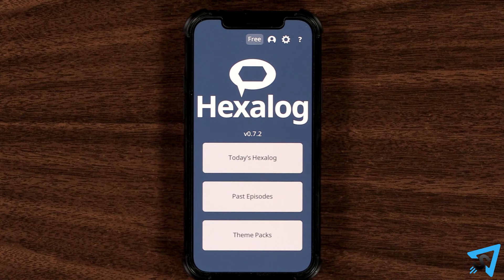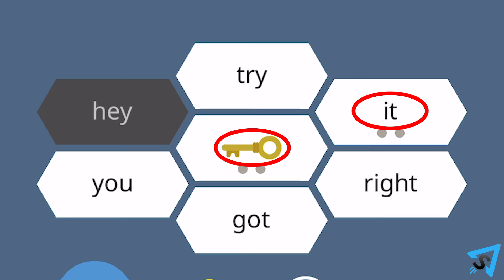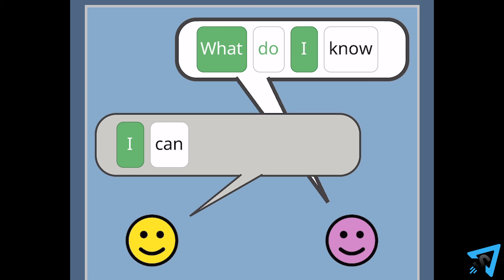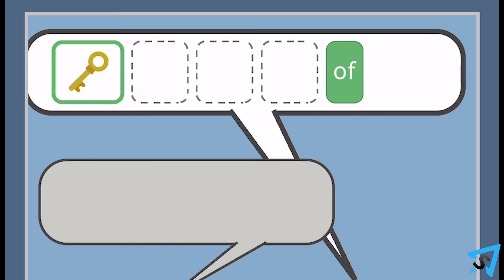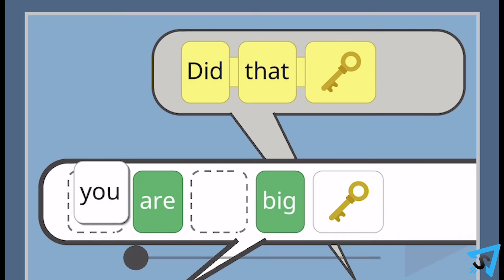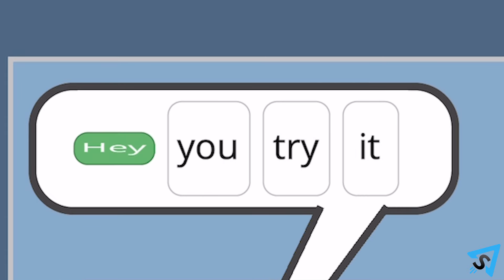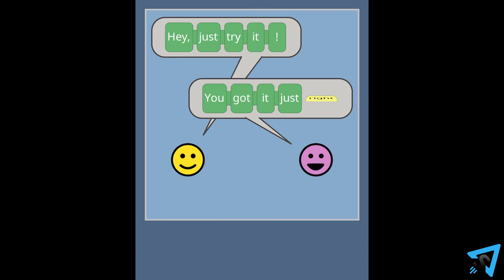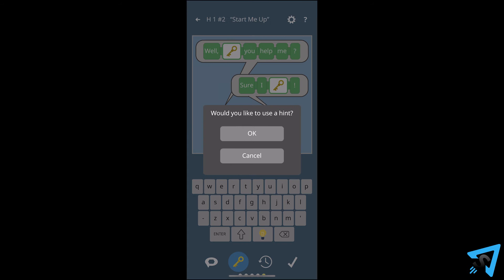How to play Hexalog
Learn the rules to the free app game Hexalog quickly and concisely - This video has no distractions, just the rules.

RULES:
The object of the game is to solve the dialog puzzle by unscrambling the word order and filling in the key word to make 2 sentences within 5 guesses. Pick a daily challenge or a themed puzzle to begin. Drag a hexagon word to either speech balloon , or simply tap the hexagon to add it to the selected speech balloon . Dots under a hexagon word indicate how many times that word is used. All the words must be used, including the secret keyword, which is marked by a key icon. Each speech balloon  must contain the keyword, and the keyword is the same word in both sentences. You can submit a guess without guessing the keyword, or you type in the word you think it is.

After submitting your guess, words that are in the correct location in the sentence will turn green and remain in place during your next guess. Words that are correctly adjacent to each other, but not in the correct location in the sentence, are linked and turn yellow. These yellow phrases will be moved as a single item for future guesses. If the keyword is correct but not in the right location, then the text will turn green, but its background will remain white or yellow. If the keyword is in the correct location but is not the correct word, then it will highlight with a green border around the key icon. If it is the wrong word, the text  will be shown first in red, and then be replaced by the key icon. All other incorrect words will remain unchanged, with a white background.

Empty spaces between two green words, or from the beginning of the balloon to the first green word,  will have a  dotted line around each space, indicating the need to be filled in with a word.

Correctness for a word is based off its placement count from the beginning of the sentence, and its placement in the correct balloon.

For example, if the sentence solution is “Hey just try it” but you guess, “hey try it”, then the “hey” will be green, but the “try it” will only be in yellow, because it isn’t in the final correct position. If you guess “hey you try it”, the “hey” and “try it” will be green with a dotted empty space in between. If you guess “Right you got it”, the “it” will be green with three empty spaces before it, each marked by a dotted outline. A sequence of empty spaces must be filled in with the exact number of words.

If you guess a sentence correctly, but place it in the wrong speech balloon, it will only be yellow. Moving this sentence to the correct balloon will make it turn green.

Punctuation is automatically added to a sentence when that sentence is guessed correctly.

At the bottom, tap the history button to see your past guesses.

Once all the words are in the correct spot, if you haven’t guessed the keyword yet, you will be able to tap the lightbulb to get a hint.

Complete the dialogue within 5 guesses to win!